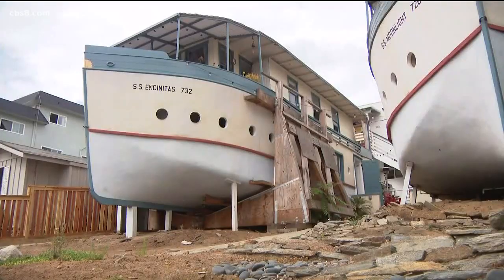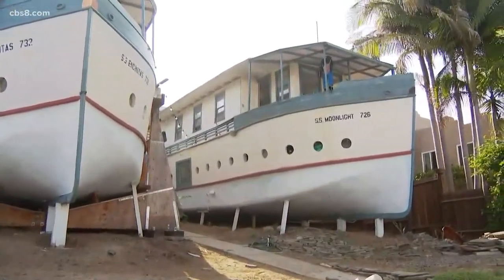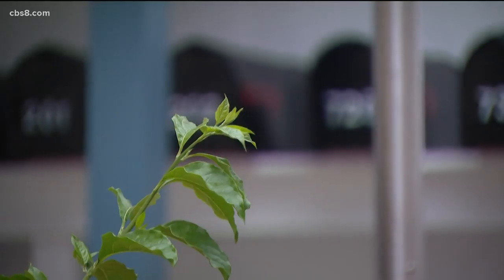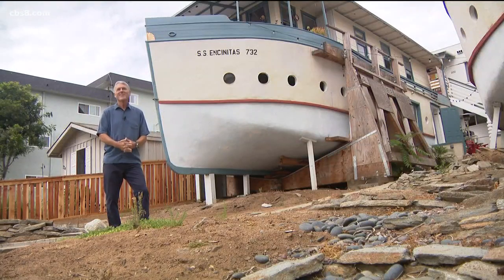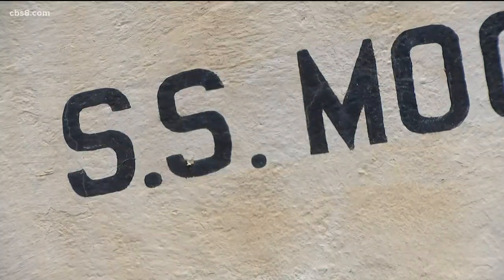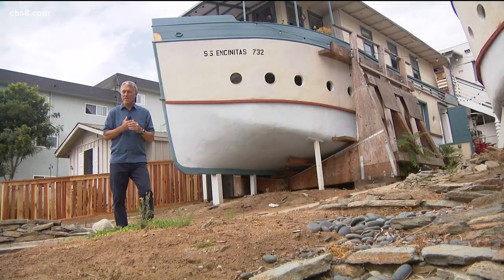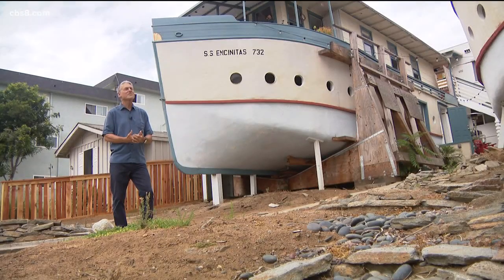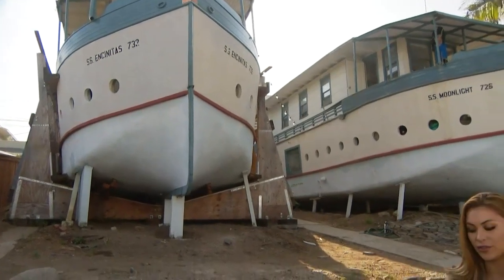Encinitas boathouses could be declared historic landmarks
A pair of homes in Encinitas could soon be recognized nationally as historic landmarks. In August, a state commission will consider that distinction for two boathouses that have been docked in Encinitas for nearly a century.